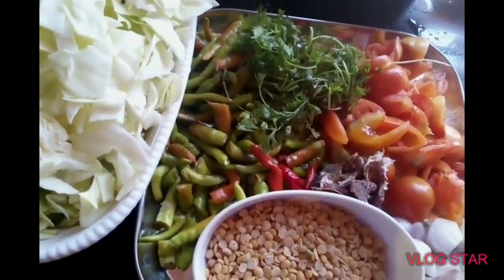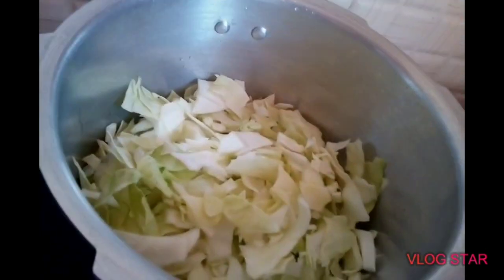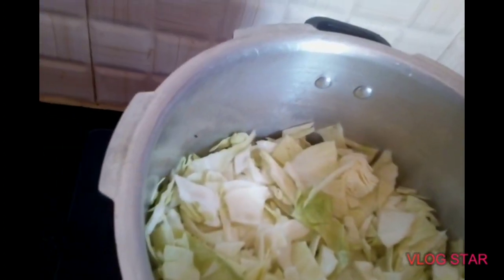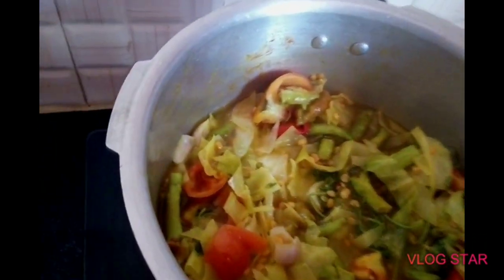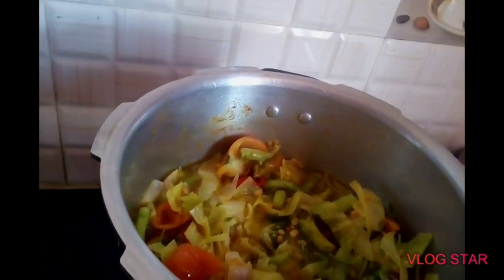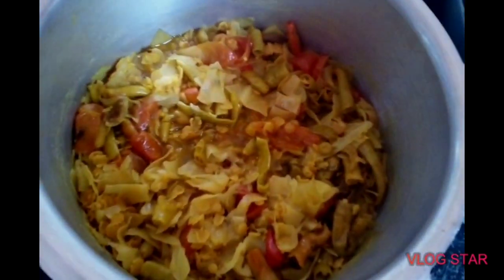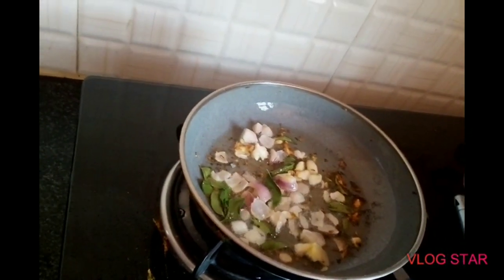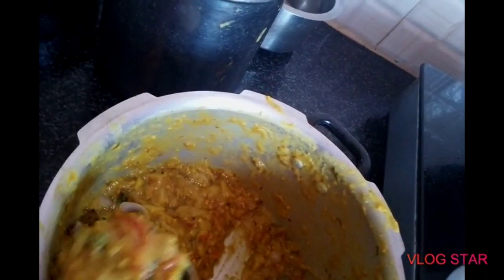How to make tasty, healthy, spicy cabbage pappu by Rayalseema ruchulu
I want to show some different health recipes to my subscribers. On that part I want to introduce cabbage pappu.
Ingredients are:Cabbage, red gram, green chilli, Tamarind, onions, tomatoes, tumeric, oil, garlic, curry leaves.
There are so many healthy recipes in our channel.